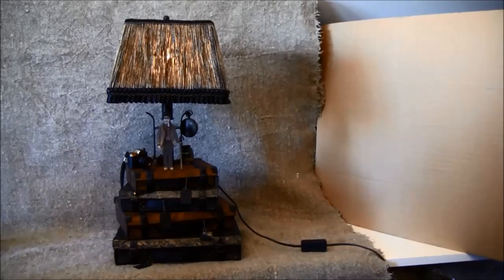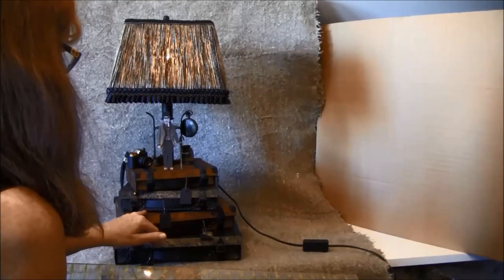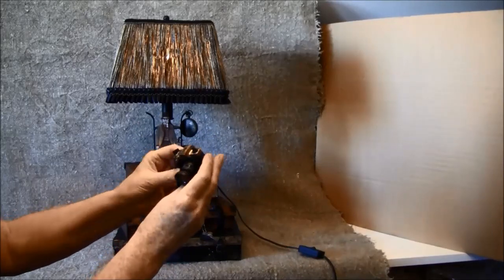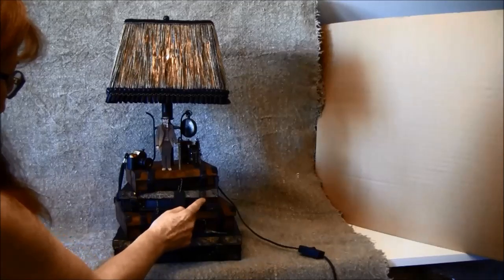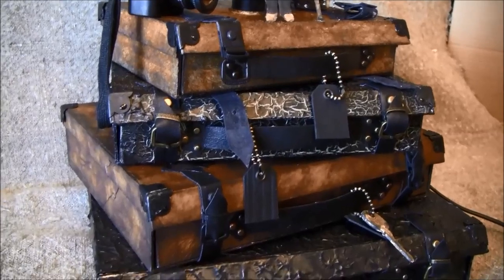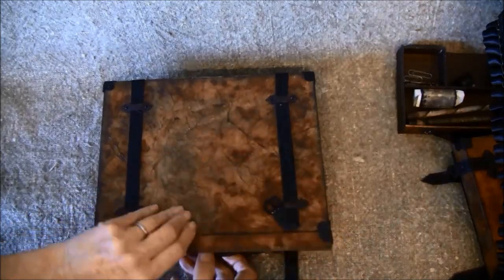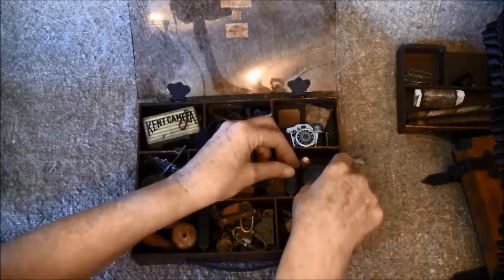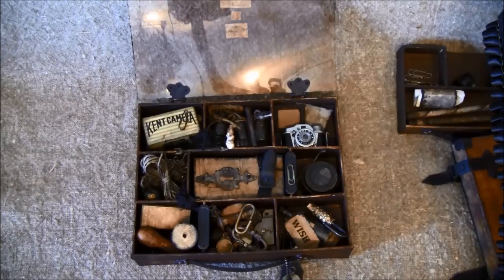Tim Holtz Mixed media suitcase lamp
Hi everyone :-)
Wanted to share this suitcase lamp i made to go in a room with old cameras ans sewing machine
Made it a bit masculine and grunge to get the old feel.
Had a lot of fun getting my hands dirty and used a lot of different texture and paints to get the look I was going for. Used an old lamp and took it apart and painted it.
Also used a lot  accessories from Tim Holtz, Mixed media, And old accessories
In this video I show whats in 1. and 3. suitcase drawers. Journal, old camera,pens,bottles,bits and pieces .
and here is the link to the steampunk arrow that is in the 4. suitcase drawer,

And here is the link to Annie`s blog shop,

And here is the link to my blog where you can find the measurements and close up photos,

Hugs, Anne